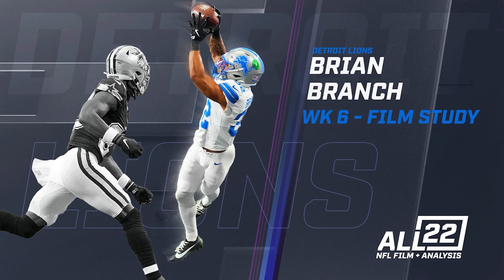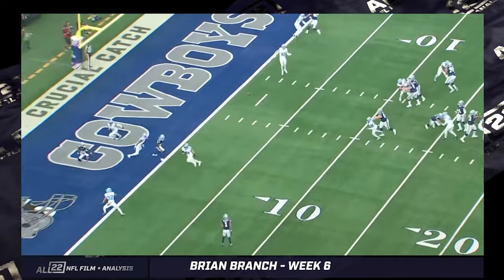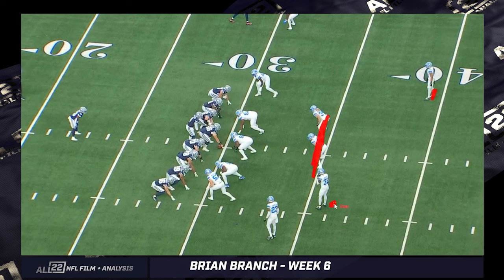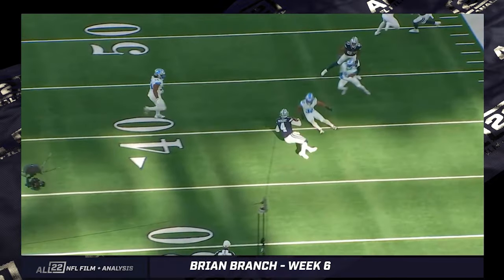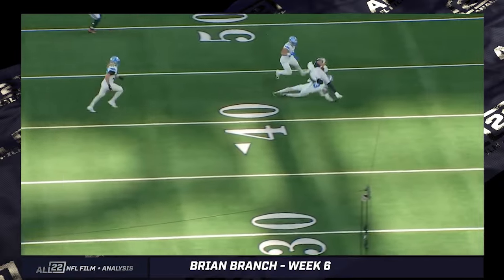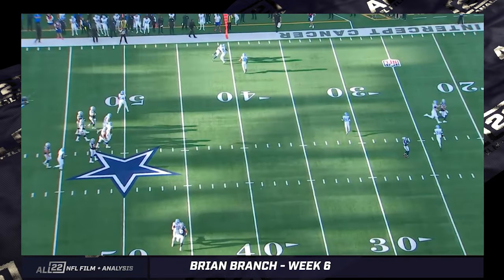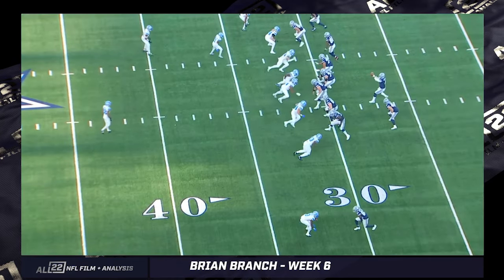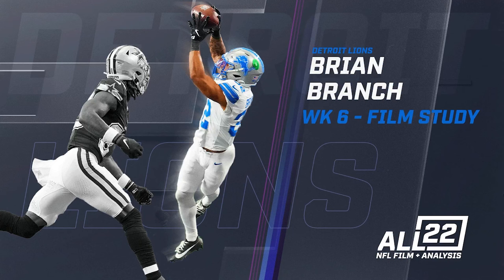BRIAN BRANCH AND THE LIONS DEFENSE TOOK OVER AT&T STADIUM IN WEEK 6